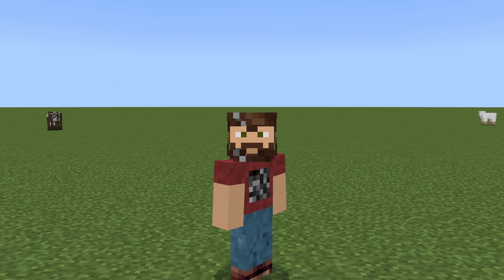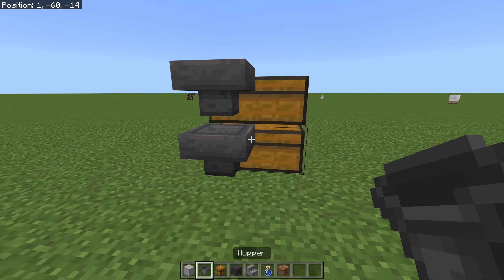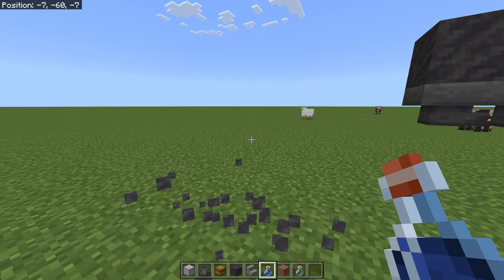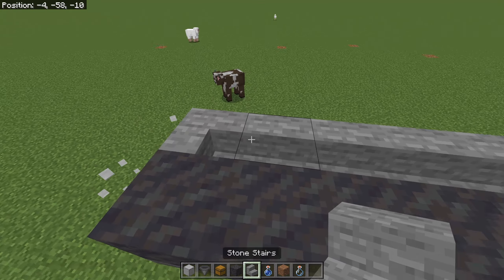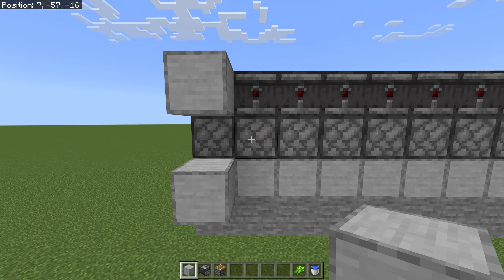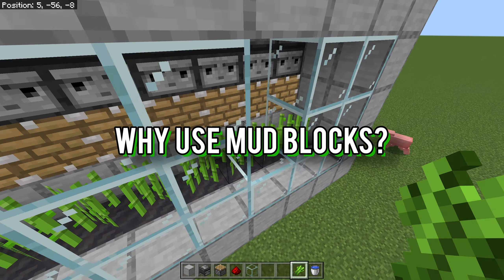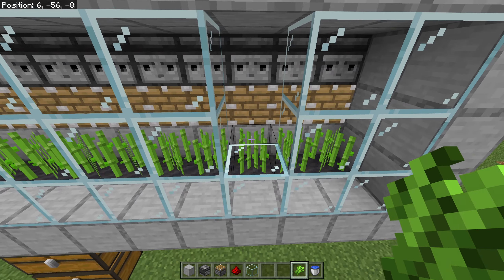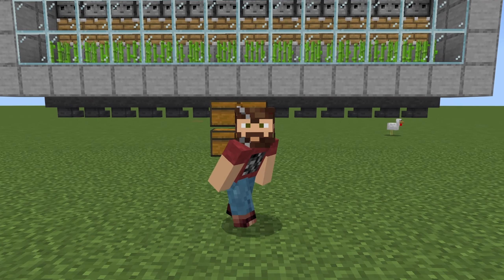The BEST Sugarcane Farm In Minecraft! | Minecraft Bedrock Tutorials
SIMPLE, Cheap, Customizable, LOSSLESS... what more could you want from a farm in Minecraft?

Code: Prowl